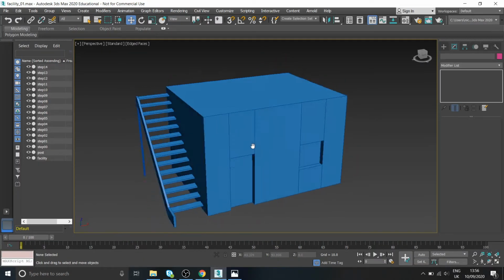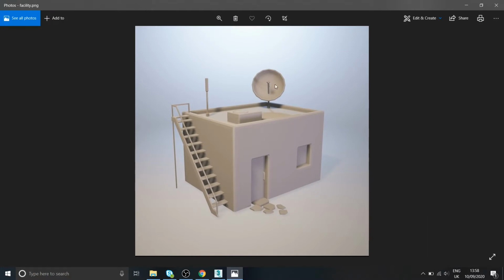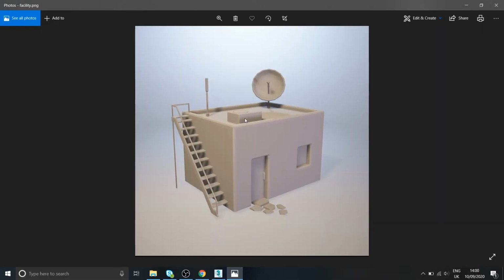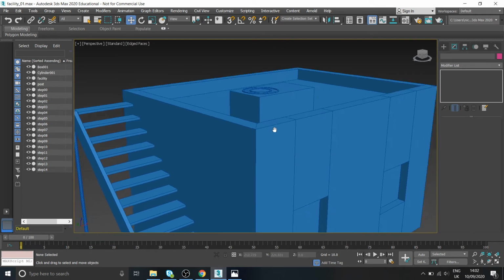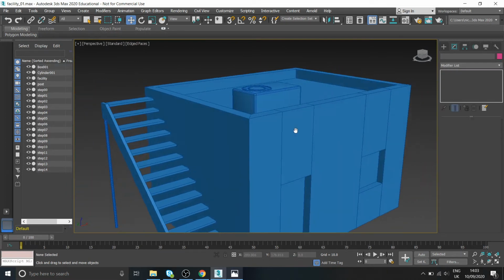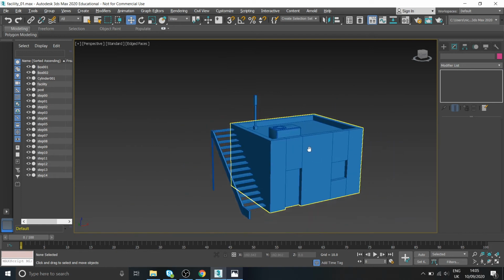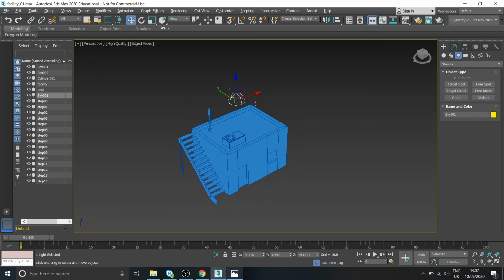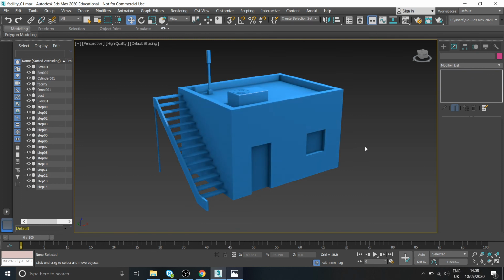3ds Max 2020 - Your first model: Part 3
Learning the fundamentals of 3d modeling through a practical project.